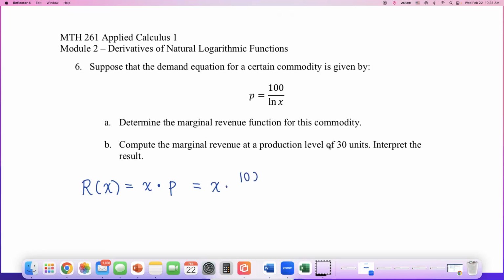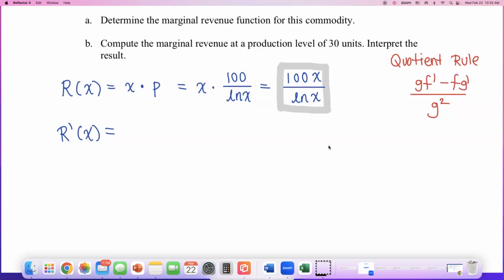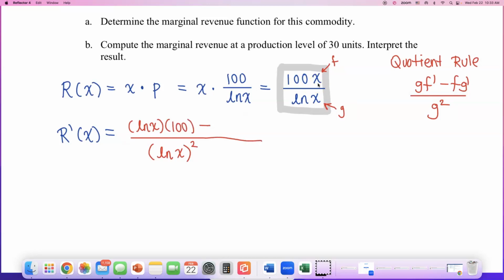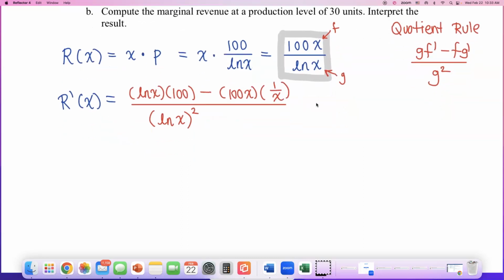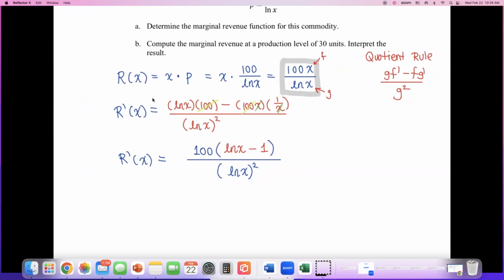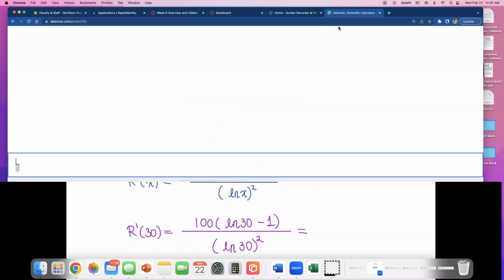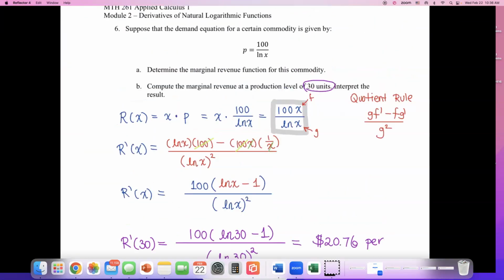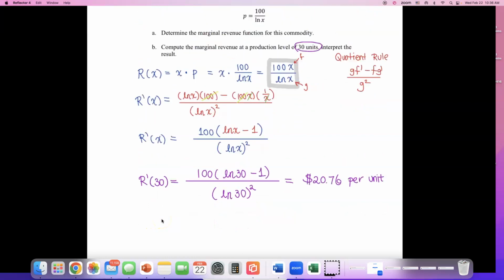MTH 261 Section 2.3 Marginal Revenue Example on page 95